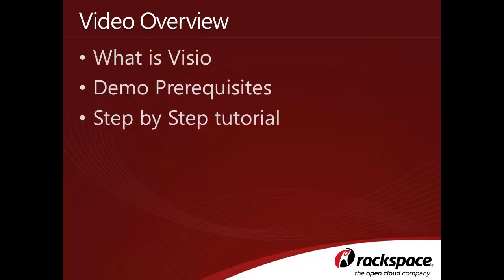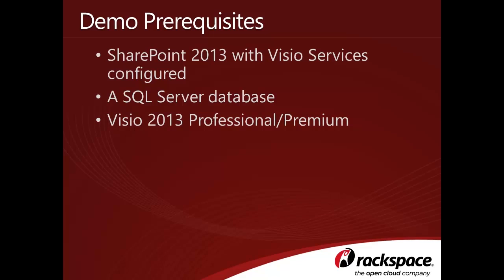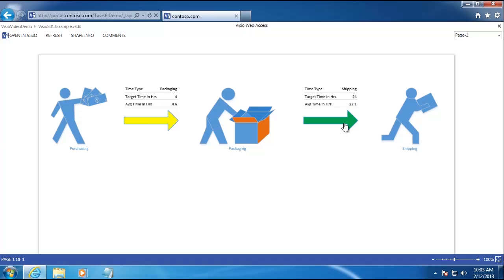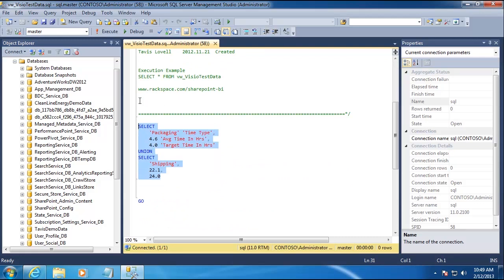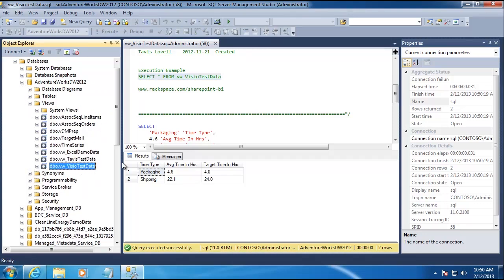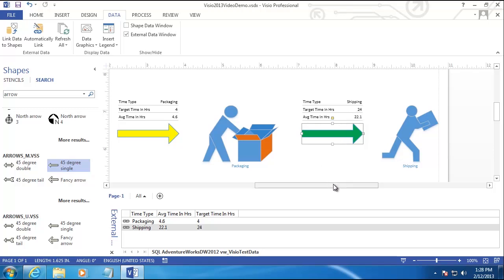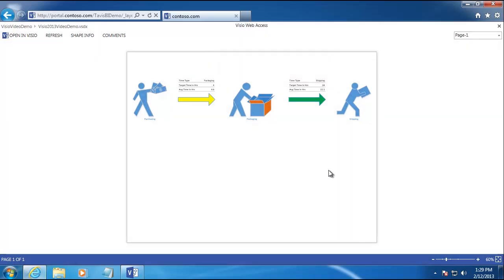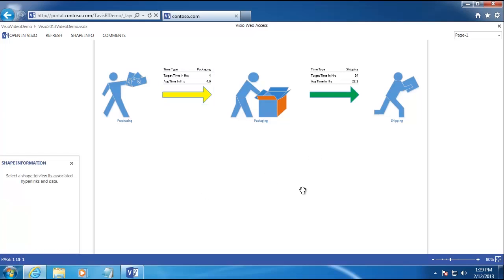BI Tools: Visio Services in SharePoint (Tutorial)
In this demo, Tavis Lovell (a member of the Business Solutions team at Rackspace) covers the basics of Visio Services in SharePoint 2013. For more information on our Business Solutions and Business Intelligence offerings,

If you'd like more training from Tavis and others, go